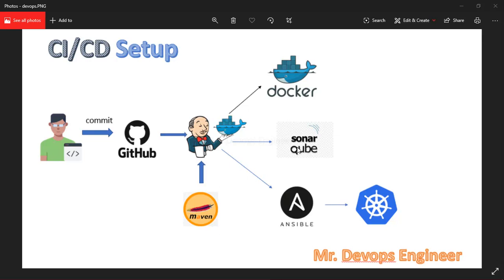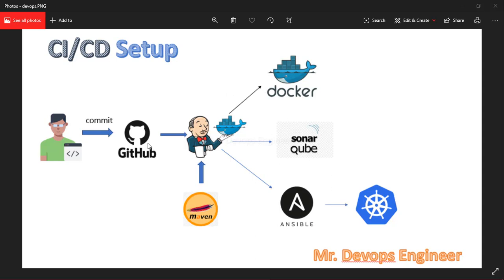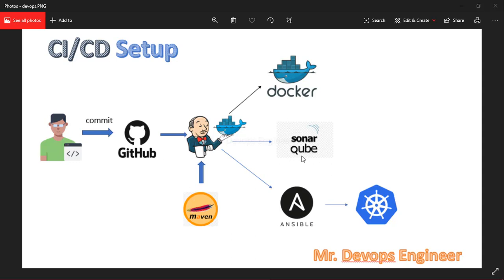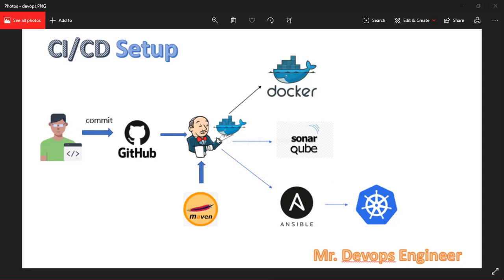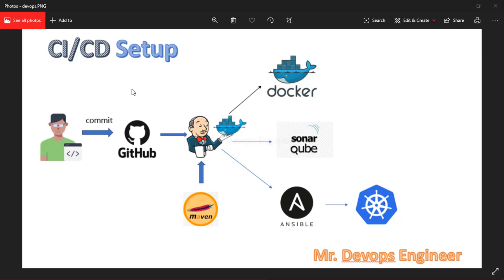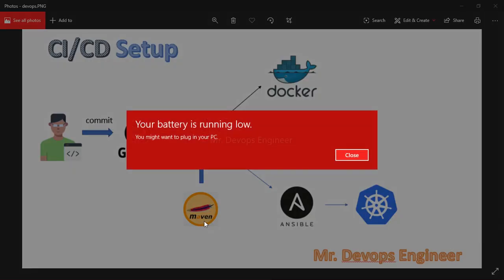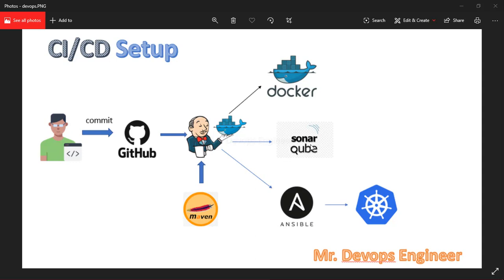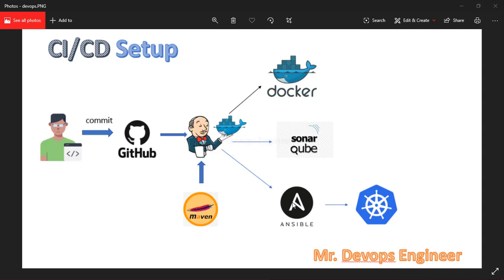Complete CI/CD Project using jenkins - 01 | Introduction